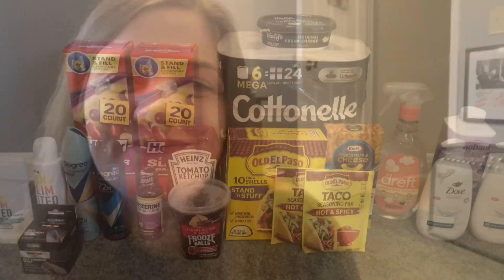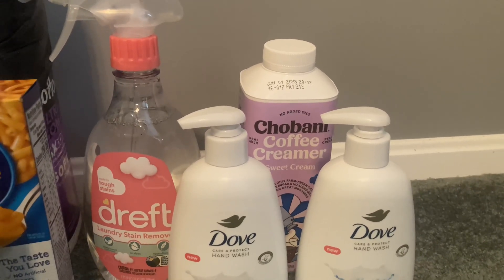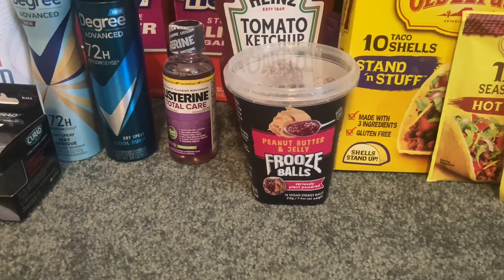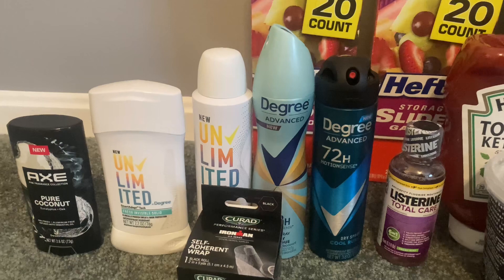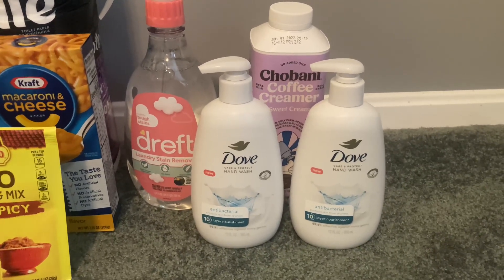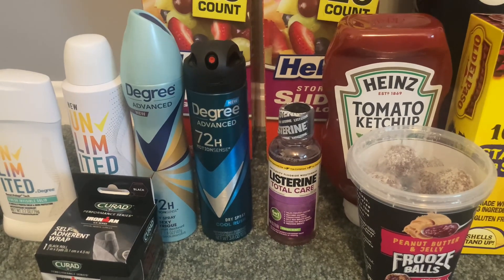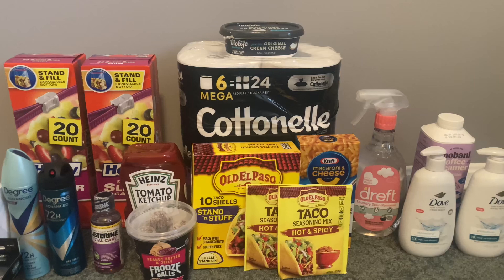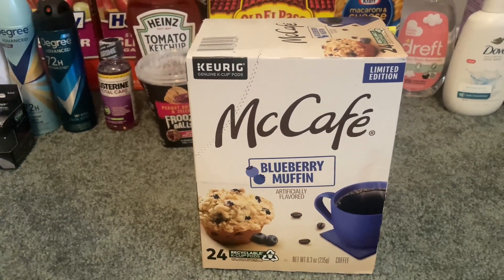Walmart Ibotta Haul! Less Than $1 Per Item! 😍